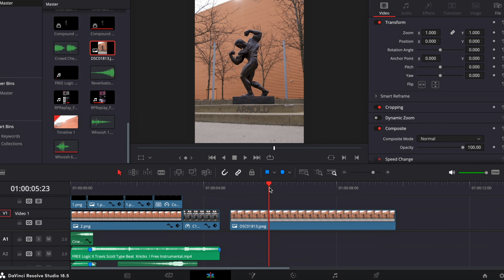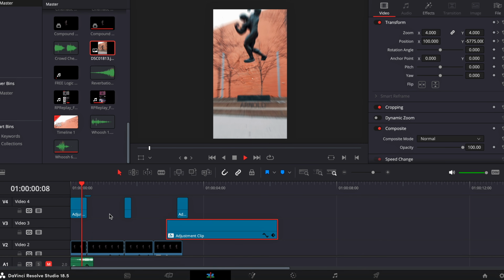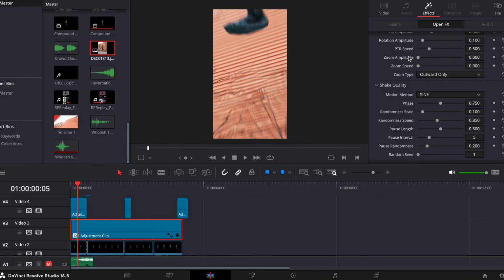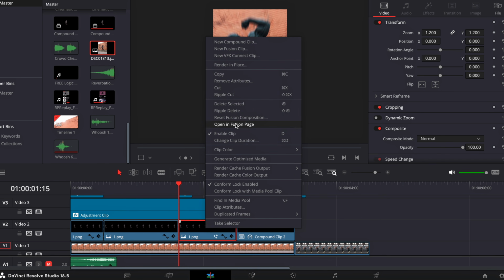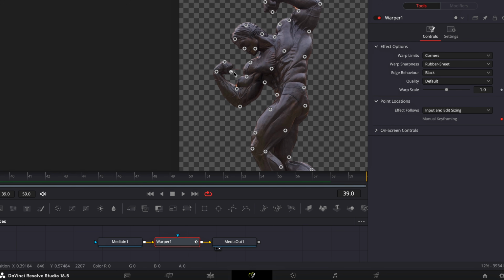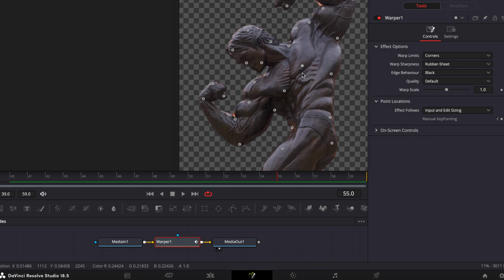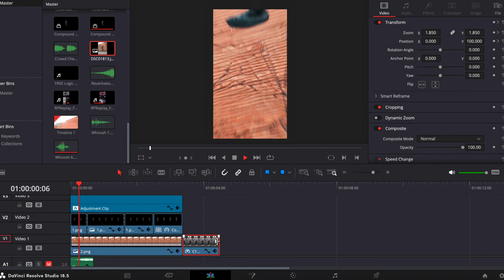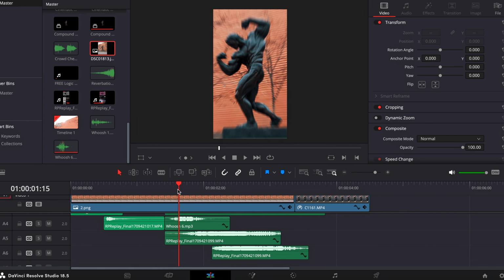How to Make Picture Move | Davinci Resolve 18 Tutorial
This video will give you a quick tutorial on how to use the "warper" effect in Davinci Resolve 18.